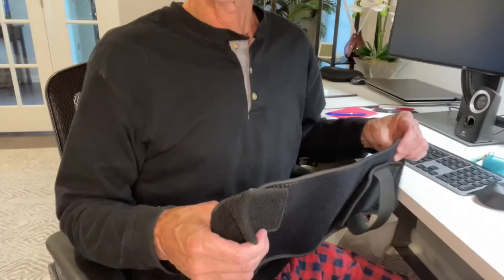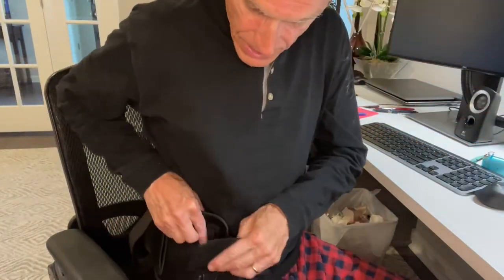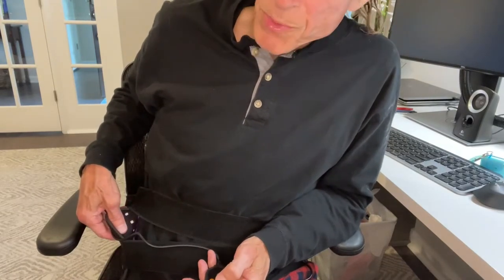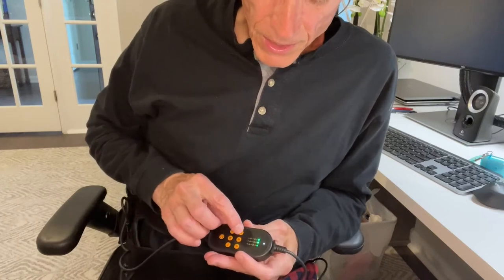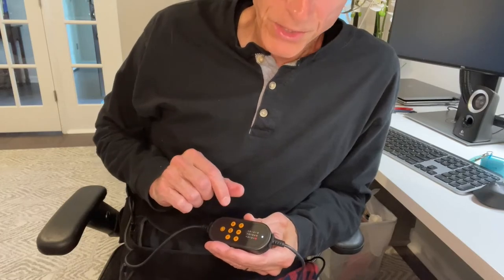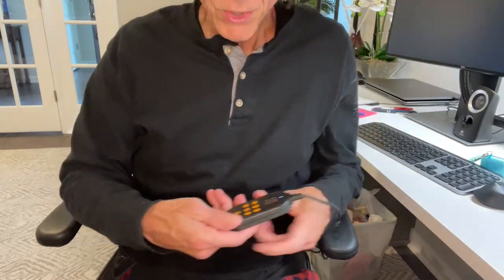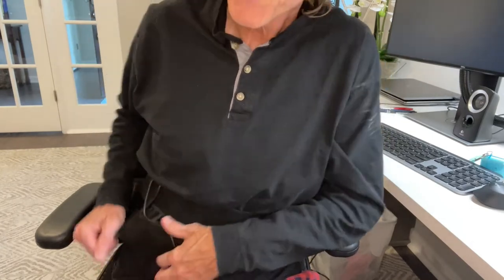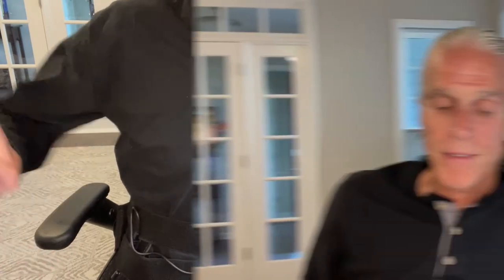Scienlodic Red & Infrared Light Therapy Devices Wearable Waist Belt Review, Versatile belt lets you